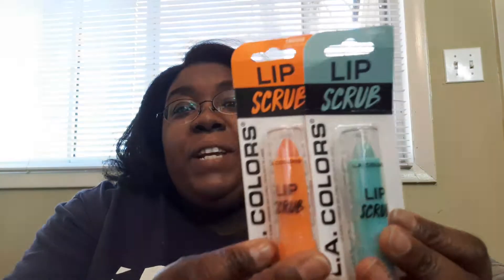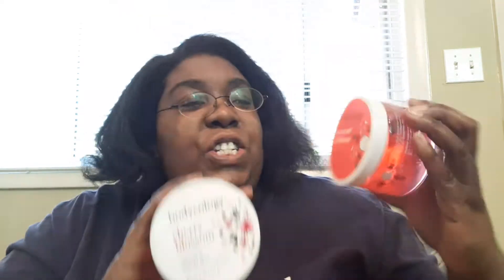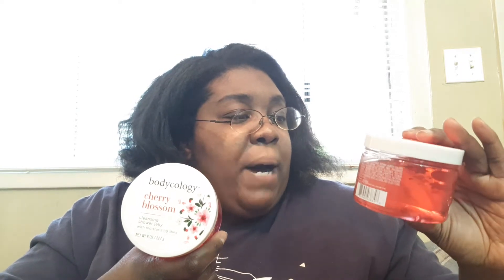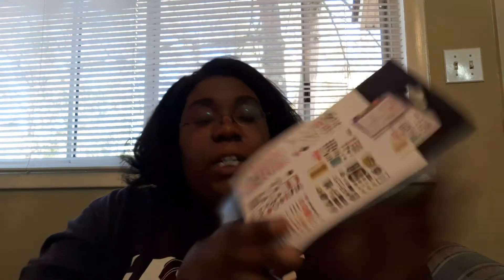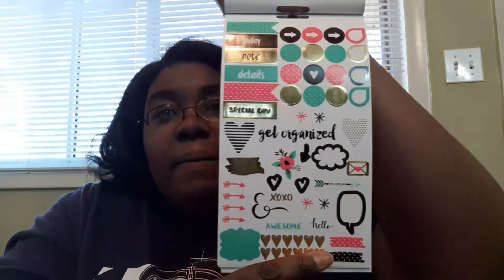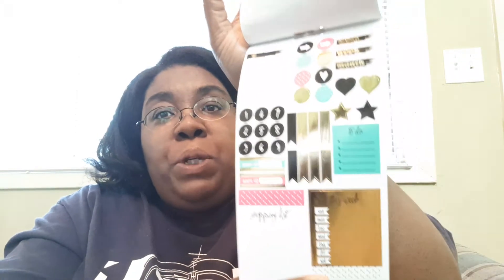DOLLAR TREE HAUL 2020: SELF CARE AND MORE WITHME: UNEEK GIFTS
Today we are going to share our DOLLAR TREE HAUL 2020: SELF CARE AND MORE.
We are excited to share this haul with you all. With us at home more, we have gathered a few items that will lift our spirits and get us motivatied without breaking our budget.
Want to see tryon and reviews? Head over to our UNEEK ME page and check out our Self Care Sunday playlist.

Uneek Squad:
**SOCIAL MEDIA**